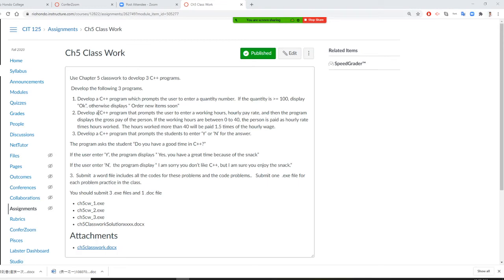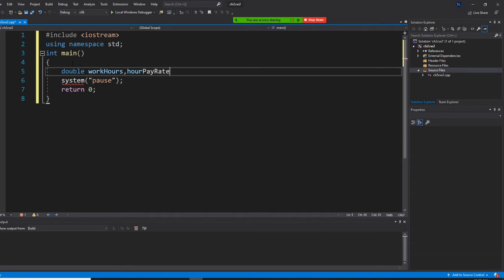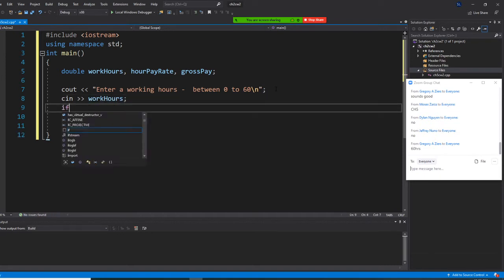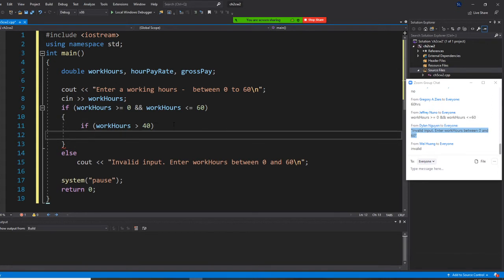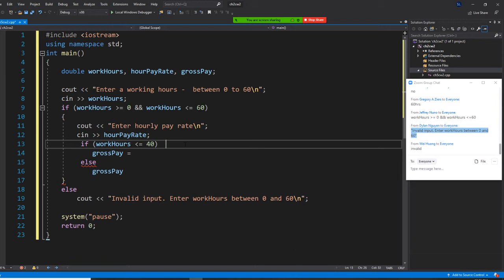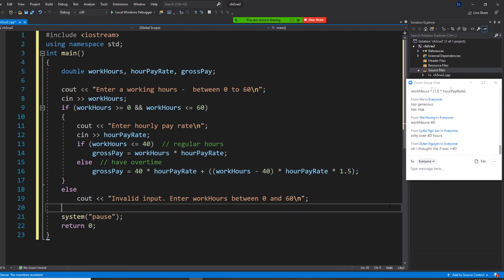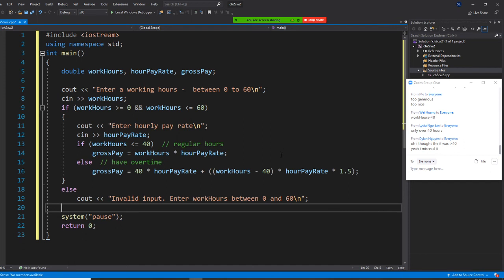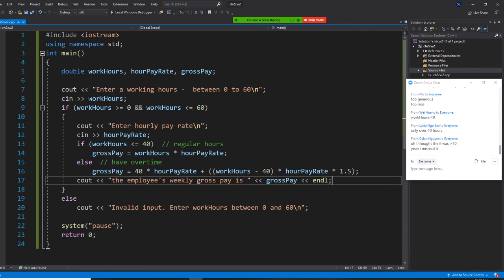C++ programming, calculate grosspay with regular and overtime, overtime pay 1.5 times than regular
Develop a C++ program that prompts the user to enter a working hours, hourly pay rate, and then the program displays the gross pay of the person. If the working hours are between 0 to 40, the person is paid as hourly rate times hours worked.  The hours worked more than 40 will be paid 1.5 times of the hourly wage.